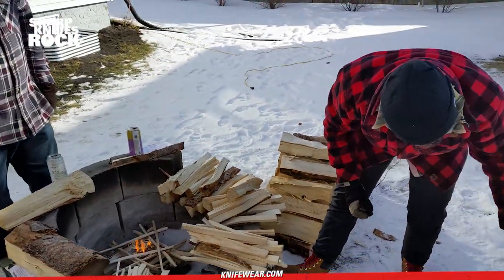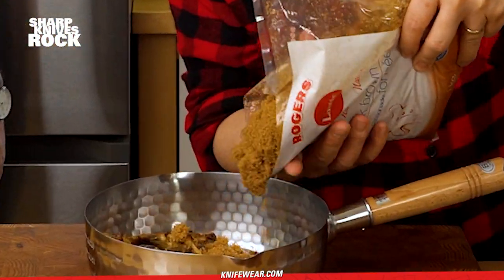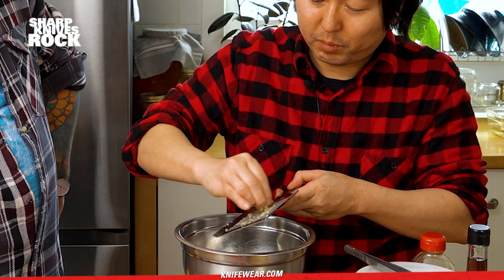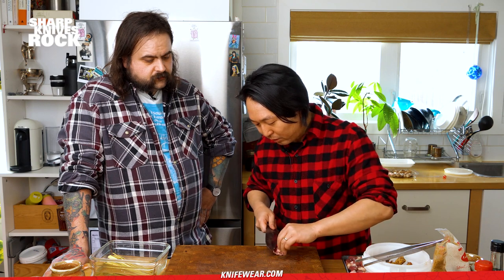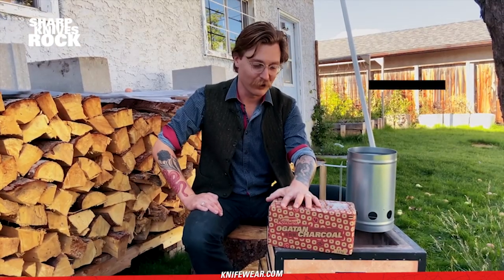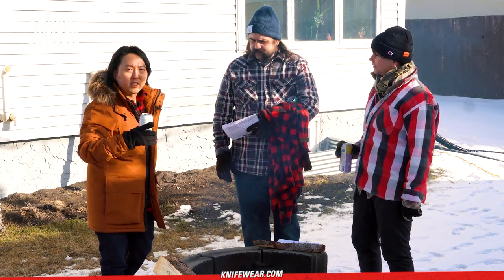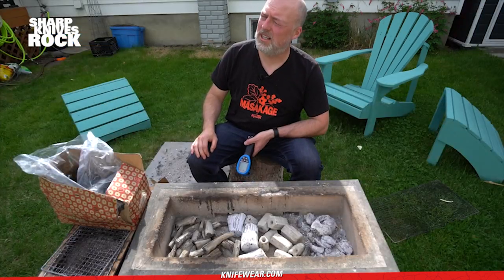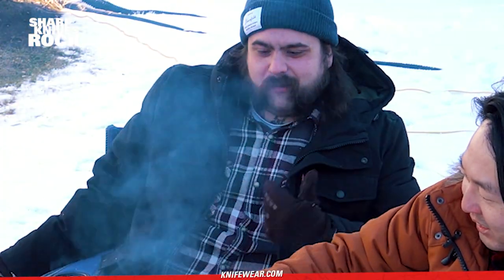Sharp Knives Rock Ep. 12- The BBQ Episode!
WE'RE GIVING AWAY AN AKACHAN GRILL!

On this episode of Sharp Knives Rock we've got special guest Tiff, from the warehouse here to teach us all about the outdoorsy things. Come along for learning about feathersticking, building fires, and what sort of charcoal to use!

We're also giving away an Akachan Grill with some Ogatan charcoal and yakitori skewers to get you all set up for the summertime!For all of your knife, sharpening, and kitchen related needs, head